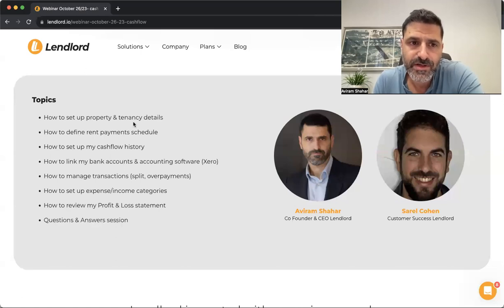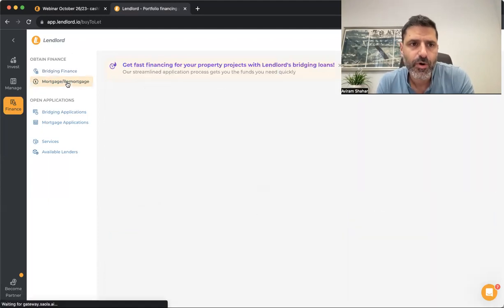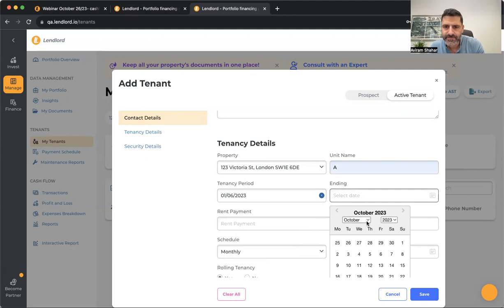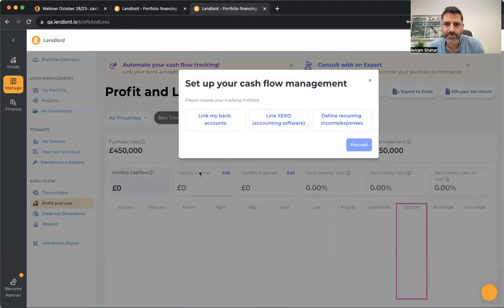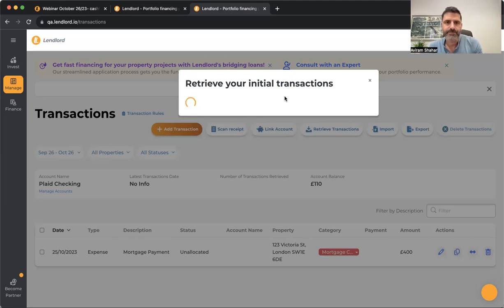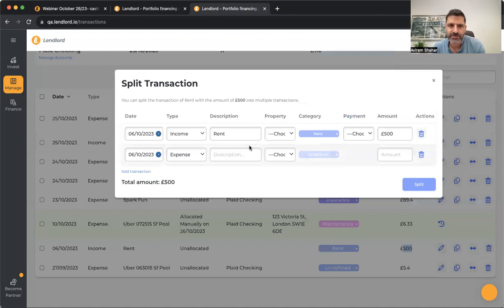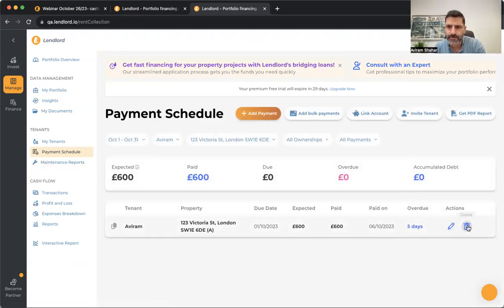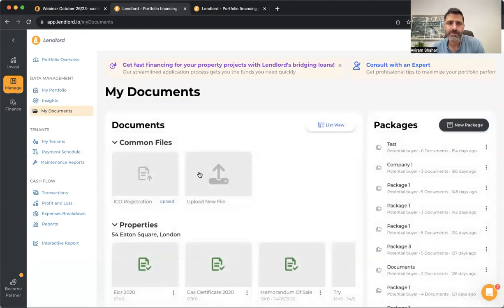Webinar Recording: Manage your property cash flow like a pro with Lendlord!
Watch the recording of our live webinar on how to mangae and track your property cashflow using Lendlord

00:00 Introduction
03:19 High level overview of the Lendlord platform
08:06 How to set up property & tenancy details
16:03 How to generate a tenancy agreement
18:03 How to define rent payments schedule
18:42 How to set up my cashflow history
21:39 How to manage rent increase for a given tenancy
23:54 How to link my bank accounts & accounting software (Xero)
31:37 How to manage transactions (split, overpayments)
35:12 How to set up expense/income categories
37:31 How to review my Profit & Loss statement
43:22 Interactive report overview